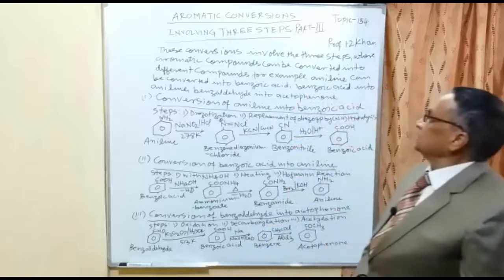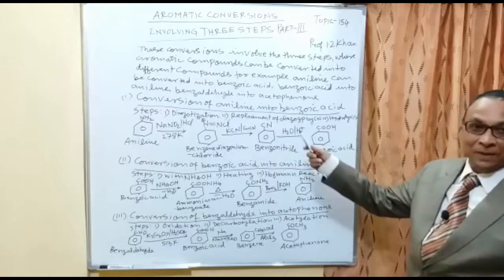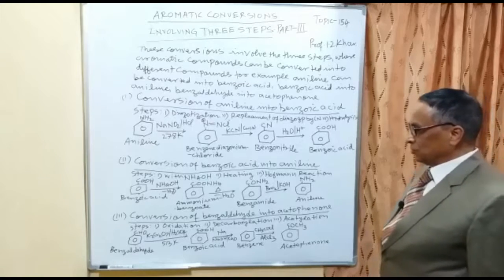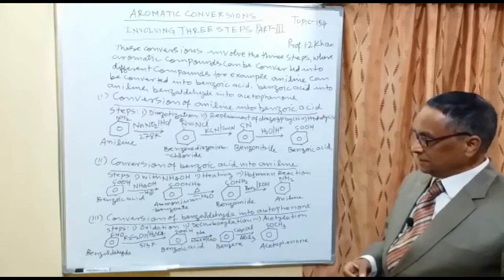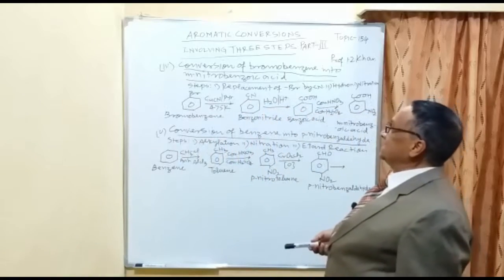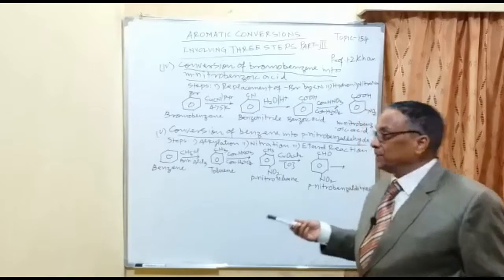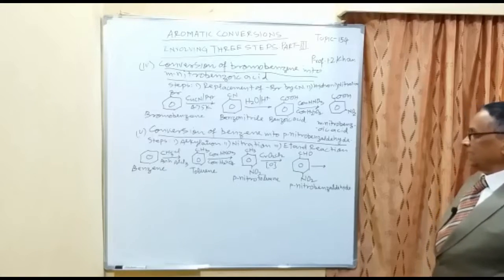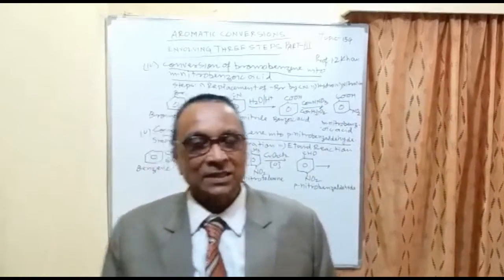General Chemistry Lecture 154 - Aromatic Conversions Involving Three Steps Part-III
These aromatic conversions involve the three steps, where Organic compounds can be converted a variety of products like,aniline into benzoic acid, benzoic acid into aniline, benzaldehyde into acetophenone, bromobenzene into m-nitrobenzoic acid and benzene into p-nitobenzaldehyde.
Title: General Chemistry Lecture 154 - Aromatic Conversions Involving Three Steps Part-III
Instructor: Prof. I. Z. Khan